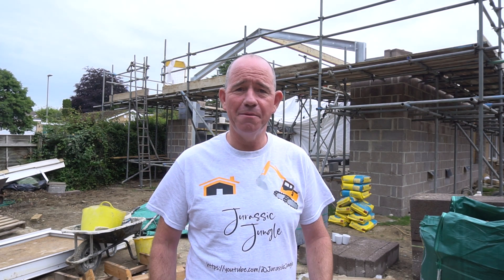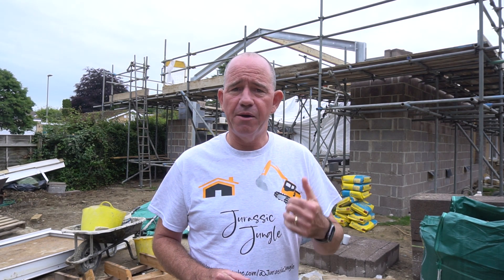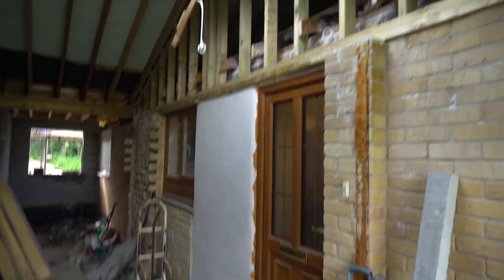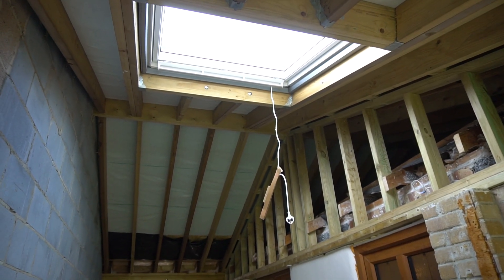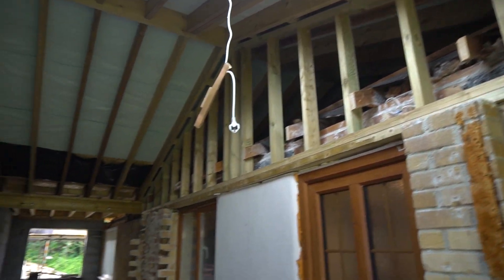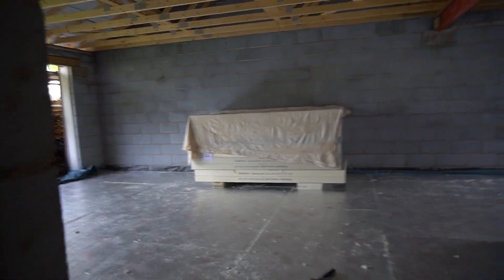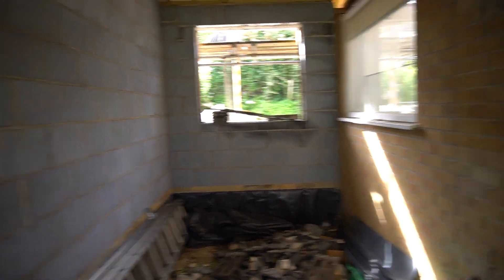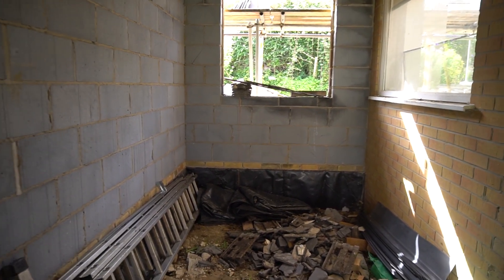Who should I buy a heat pump from?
We are renovating and extending our 1970's bungalow. We are adding Solar PV and batteries and exploring replacing the gas boilerr with a heat pump. Making the decision is not easy as each possible supplier is suggesting different pump sizes. We have been trying to use what we have learnt from @HeatGeek @EVPuzzle @corymac @ElectricVehicleMan and the great content they have provided.